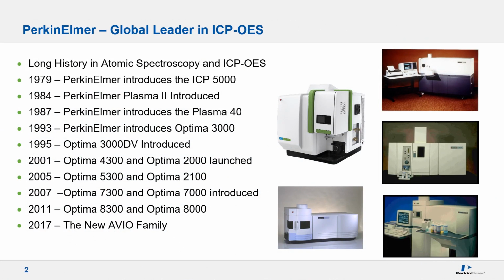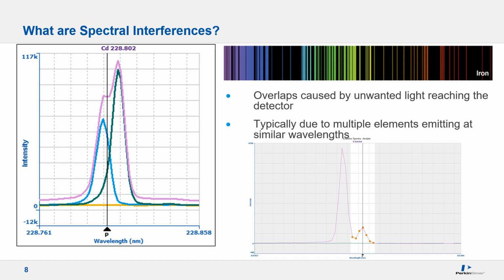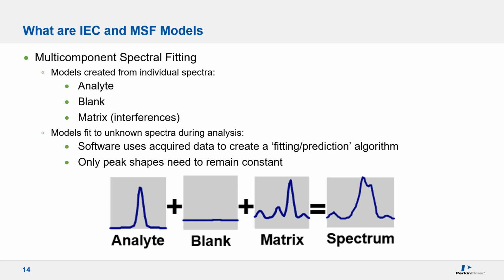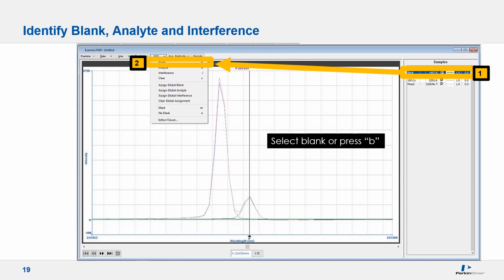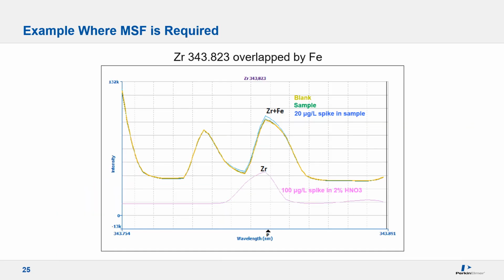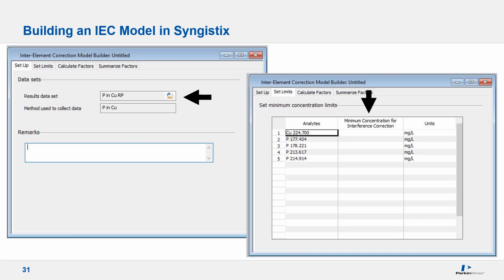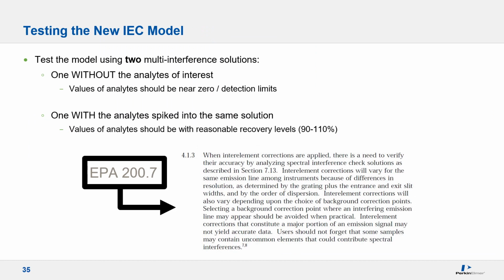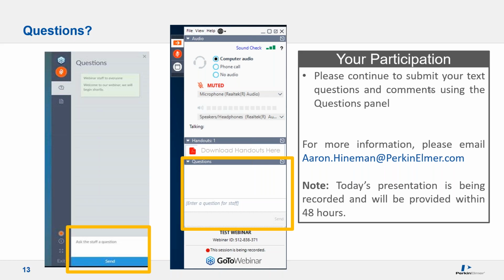Demystifying ICP-OES Spectral Correction Models: An Explanation and Implementation Tutorial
This webinar will discuss how to overcome spectral interferences using interelement correction factors and multi-component spectral fitting. Topics to be discussed will include a description of which correction model should be implemented depending on the type of spectral overlap as well as step-step instructions for how to create and implement both IEC and MSF models. A brief overview of the application note “Using Multicomponent Spectral Fitting to Resolve Difficult Interferences in Metallurgical Samples with the Avio 500 ICP-OES,” will also be discussed.

Learn more about the advantages of the Avio Max series ICP-OES